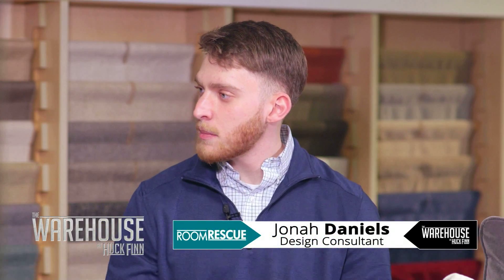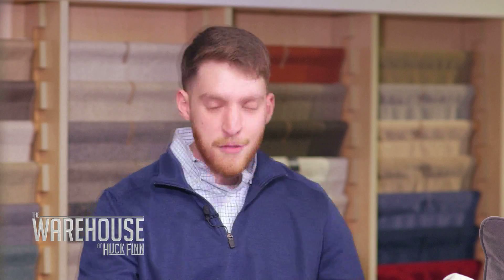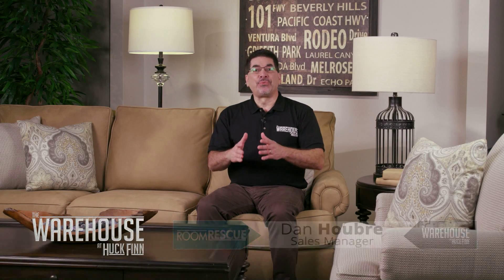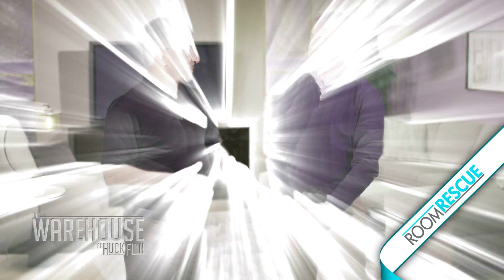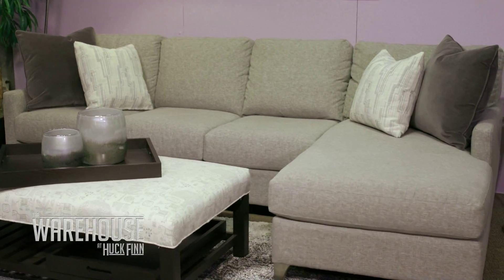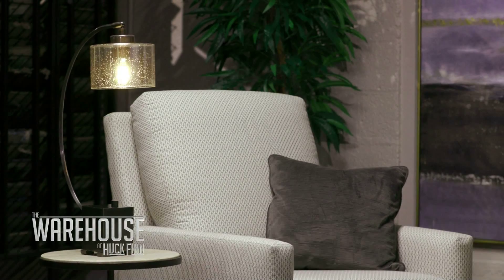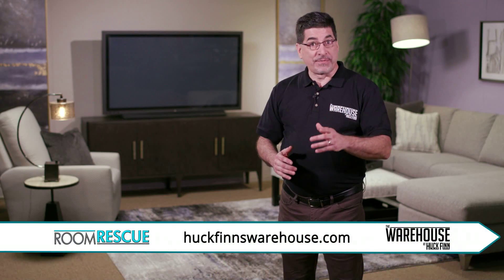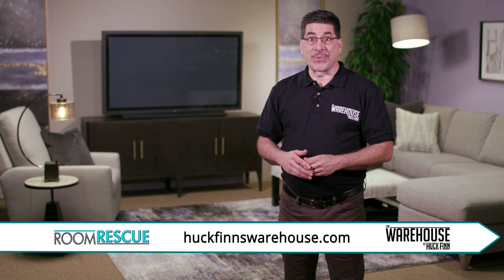Simple and Comfortable